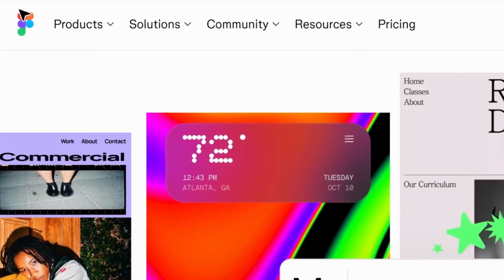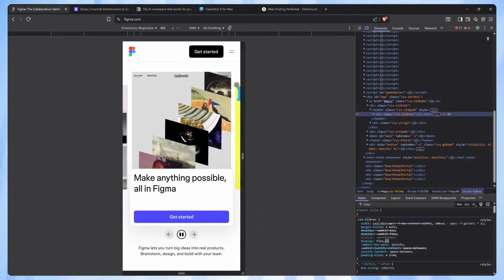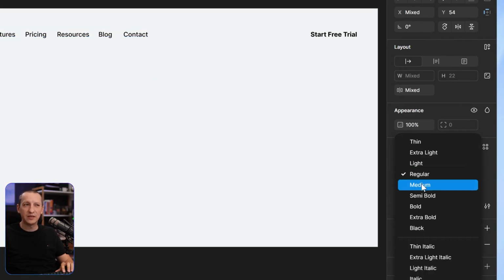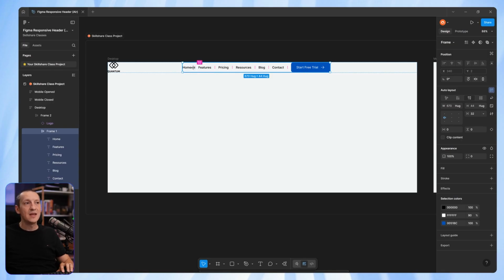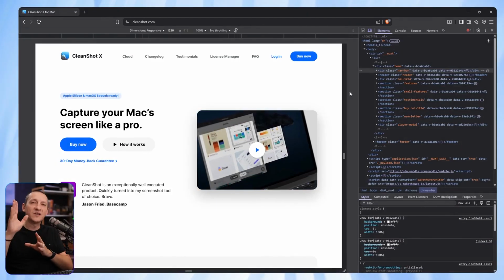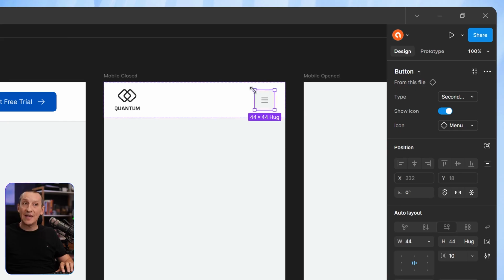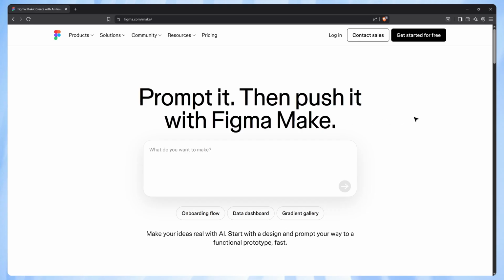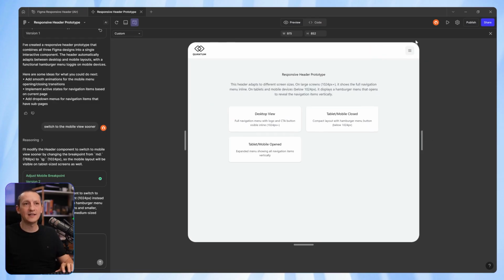How to Design & Prototype a Responsive Website Header in Figma Step by Step | Figma 2025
In this class, we’ll design and prototype a responsive website header in Figma — the kind you see on real-world sites, with clean navigation, a strong brand presence, and a clear call-to-action.

We’ll cover:

    Key principles for effective headers (with real examples)
    Structuring your header for all screen sizes
    Using Auto Layout for easy responsiveness
    Adding a smart CTA button (built with the component from one of my previous classes)
    Prototyping the mobile menu with Figma Make so it’s fully interactive

If you’d like to learn how to create that button from scratch, check out: How to Create a Smart, Reusable Button in Figma (with Variants & Properties) — it’s the perfect companion to this one.

By the end, you’ll have a fully responsive and functional header ready to drop into any project — plus, you’ll know the best practices for making headers that work beautifully across devices.

This class is beginner-friendly, but even if you’ve been using Figma for a while, you’ll pick up tips for working faster and building more flexible layouts.

Chapters:
00:07 Key principles for effective headers
01:31 Understanding Effective Headers
03:29 Designing the Website Header for Desktop
10:57 Designing the Website Header for Tablet and Mobile
16:20 Prototyping the Mobile Menu with Figma Make

Your project is to design and prototype your own responsive website header in Figma — or, if you prefer, recreate the one I build in the class.

Here’s what to include:

   - A desktop layout (with logo, nav links, and CTA button)
   - Tablet and mobile layouts showing how it adapts
   - A clear call-to-action button (you can use the smart button from my other class, or make your own)
   - A working mobile menu prototype using Figma Make

Need inspiration?
   - Use your favorite brand or create a fictional one.
   - Pull colors, fonts, and layout ideas from real-world sites.